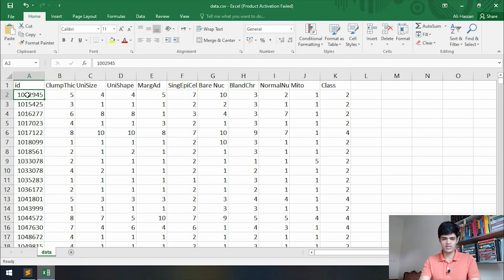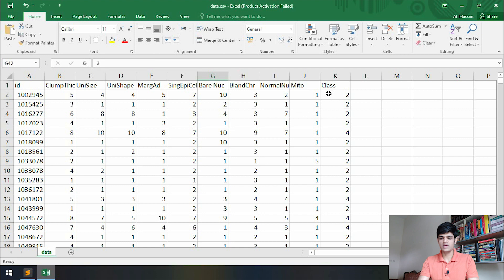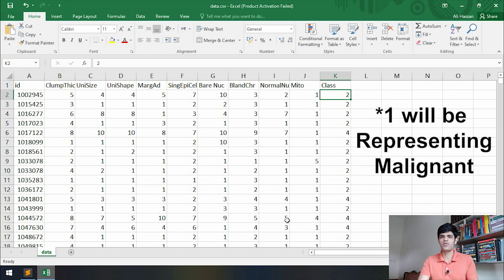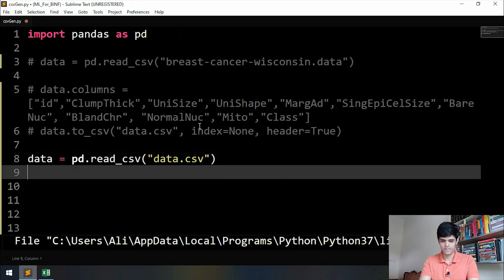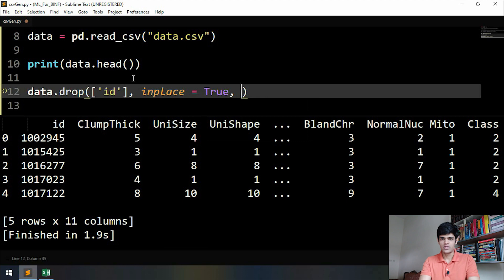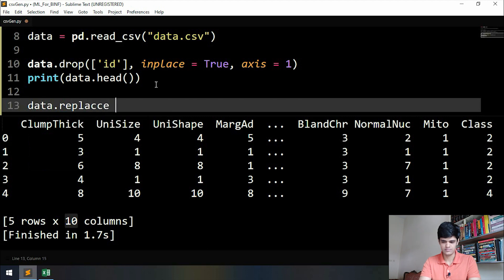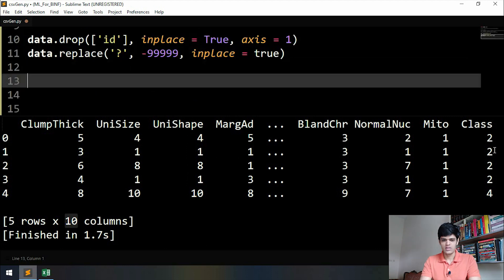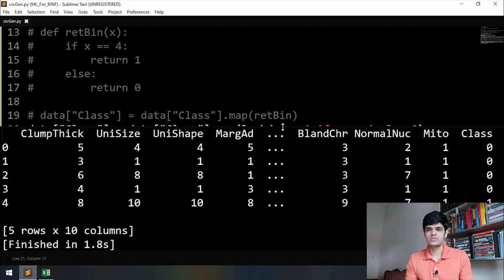PREPROCESSING OF THE DATA | A Beginner's Guide to AI in Bioinformatics with Python (3/7)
In this video we will be learning about the preprocessing of the data!